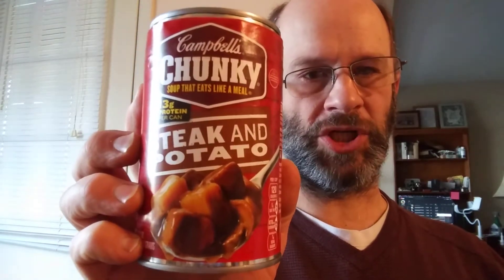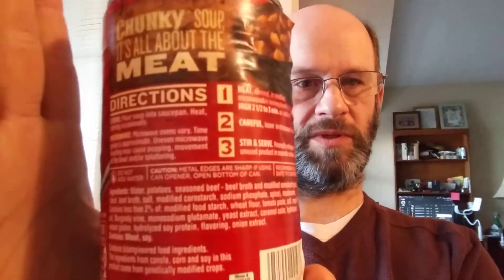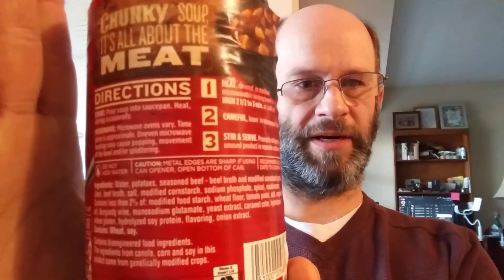Campbell's Chunky Steak and Potato Soup Review